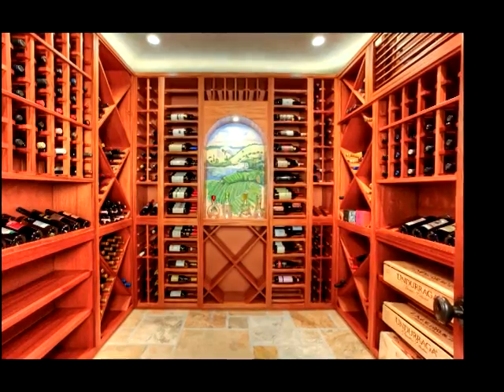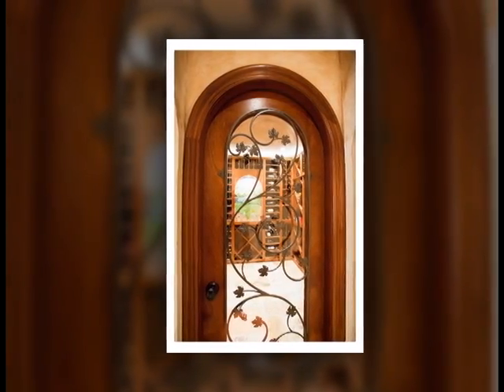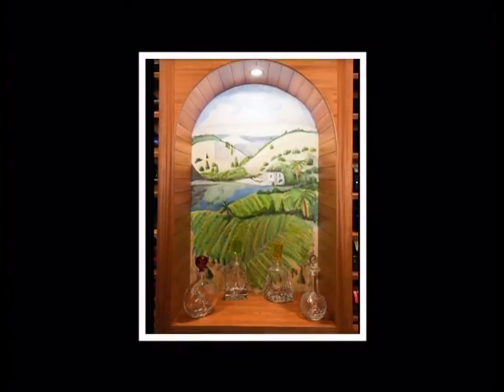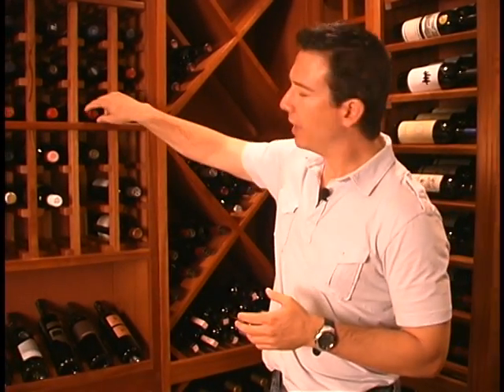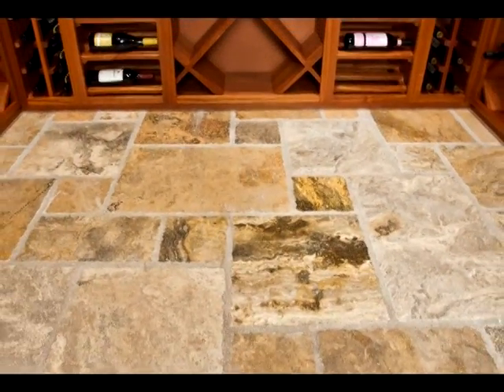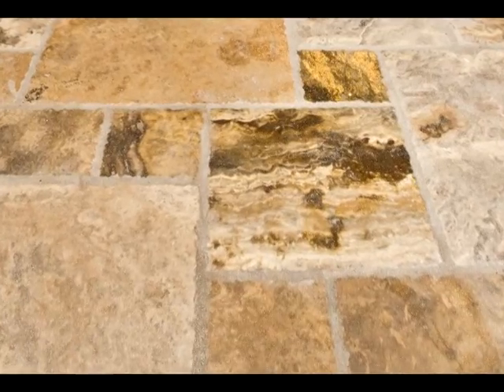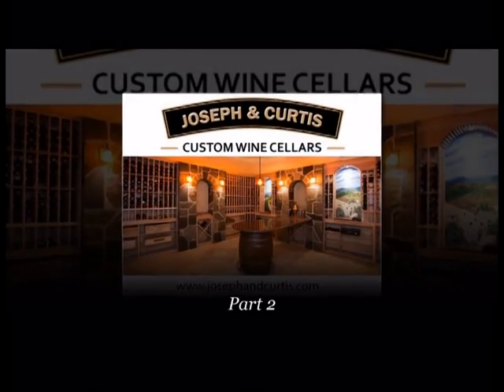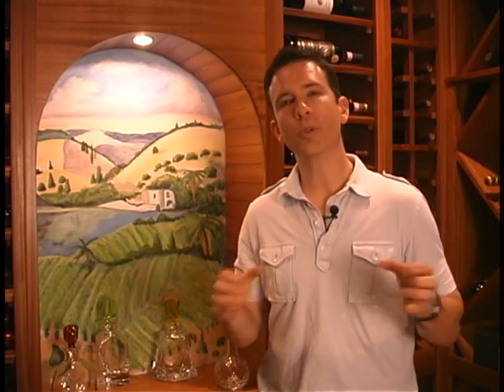Custom Wine Cellars by Joseph & Curtis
We decided to shoot a quick video in one of our latest wine cellar projects in Far Hills, New Jersey. This wine cellar was a 8 x 10 room with a bottle capacity just about 1,000 bottles. It has some terrific features which we hope you will all enjoy!